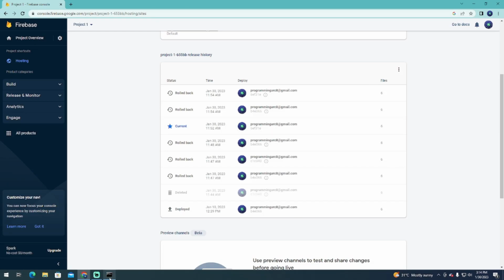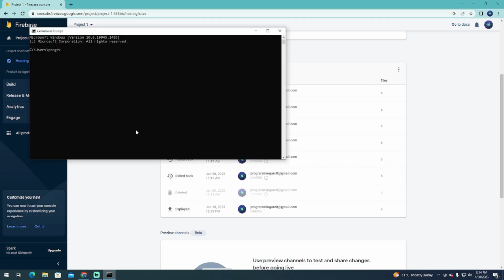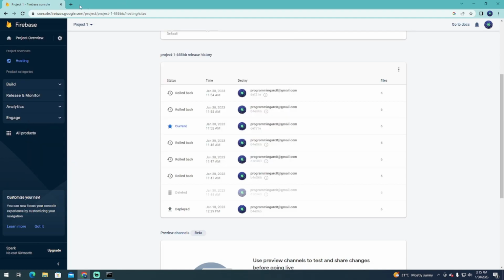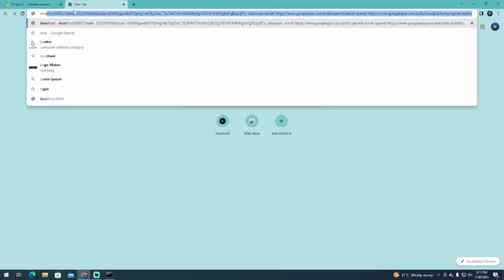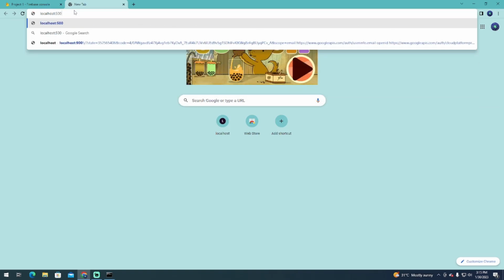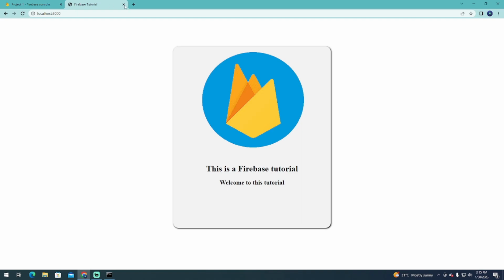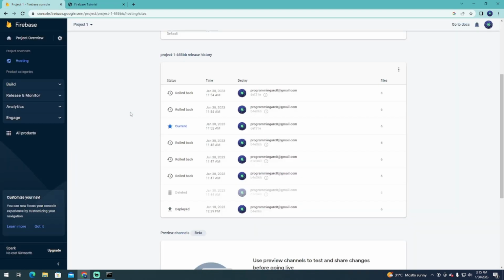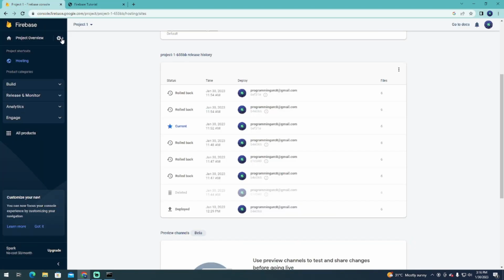Hosting your Website Locally using Firebase | CDN | Programming Arc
This video is about locally hosting your files using Firebase Hosting. Firebase is a free NoSQL Database which means that you don't need to use SQL syntaxes. Firebase offers a no-cost tier pricing plan as long as you do not exceed the limit that Firebase have given. It is recommended for developers that are just starting their applications.